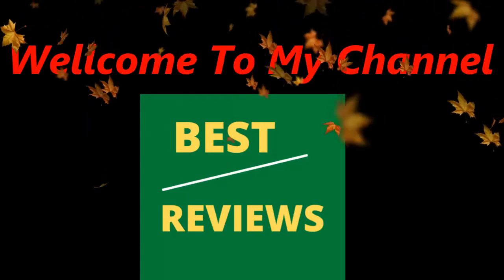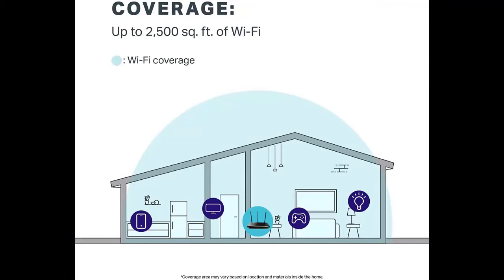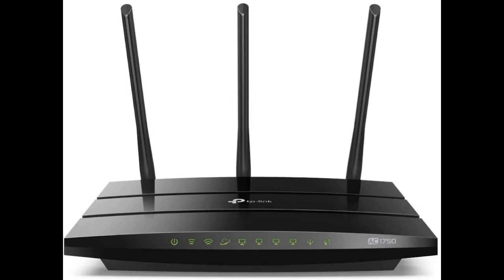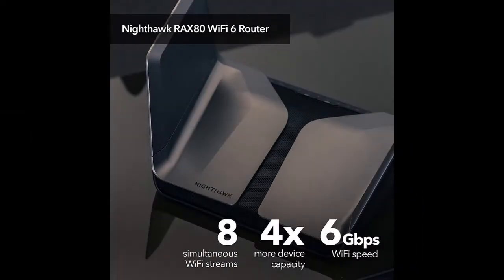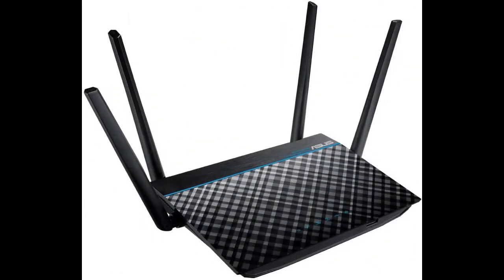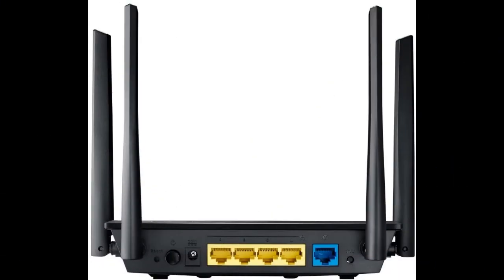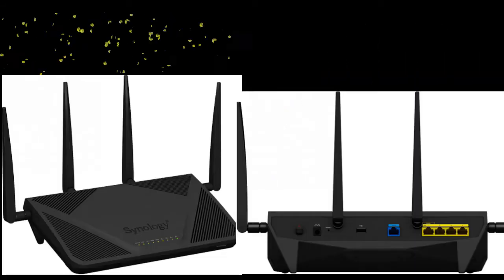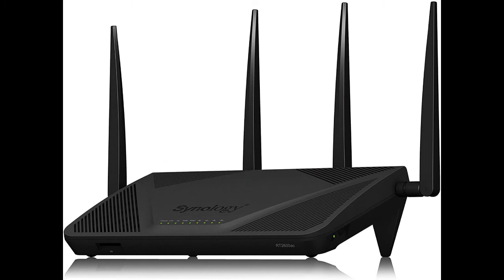Top 5 Best Wifi Router 2020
Today we will show top 5 best wifi router in 2020.
to buy this wireless router follow the description link-

1.ASUS Dual-Band 2x2 AC1300 Super-Fast WiFi 4-Port Gigabit Router with MU-MIMO and USB 3.0 (RT-ACRH13)

2.NETGEAR Nighthawk 8-Stream AX8 Wifi 6 Router (RAX80) – AX6000 Wireless Speed (Up to 6 Gbps) | 2,500 sq. ft. Coverage

3. TP-Link AC1750 Smart WiFi Router - Dual Band Gigabit Wireless Internet Router for Home, Works with Alexa, VPN Server, Parental Control&QoS (Archer A7)

4.Synology RT2600ac – 4x4 dual-band Gigabit Wi-Fi router